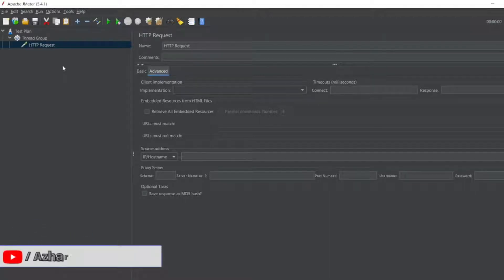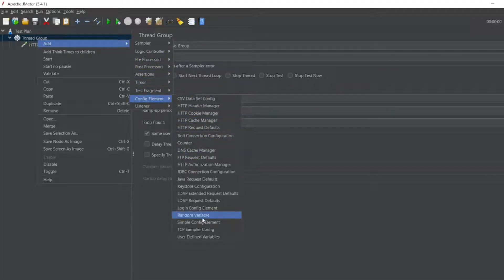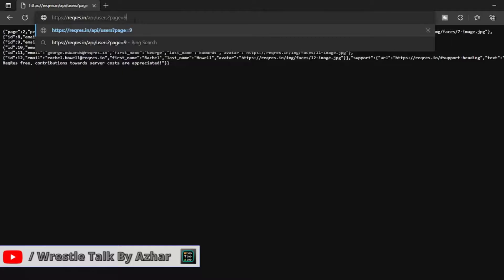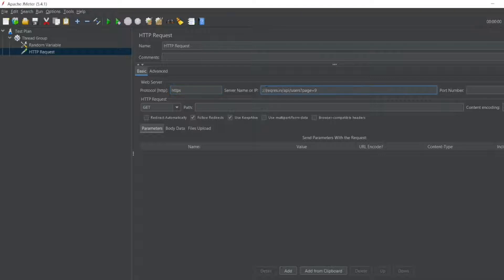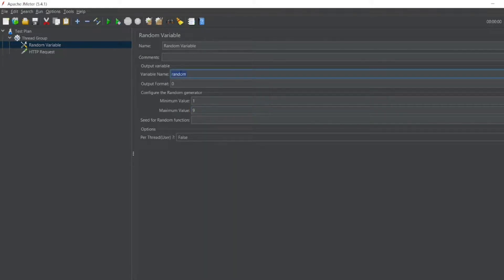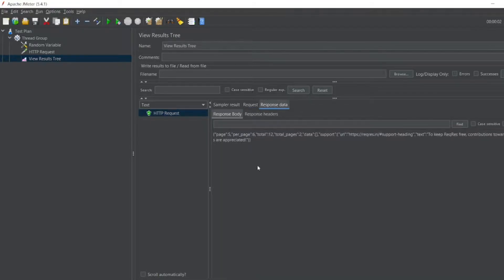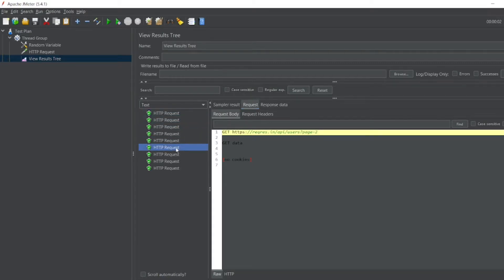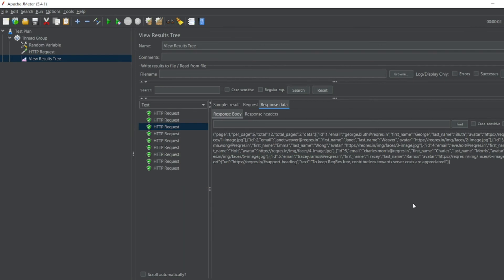How to generate a random Number / How to do performance testing in Jmeter with random Variable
Prerequisite:
Add Thread Group

Steps:
1. Follow Prerequisite steps
2. Add sampler (HTTP Request) and a rest api
3. Add Random variable after that
4. Add view results tree as listener

Chapters:
0:00 - Introduction of the video
0:23 - How to add random number in jmeter
0:46 - Scenarios to add the random number
1:17 - Add sampler to add rest api dynamically
2:16 - Execution with 1 to 10 loop count
3:17 - End Tags and subscription to channel